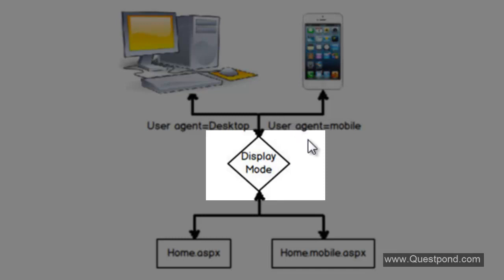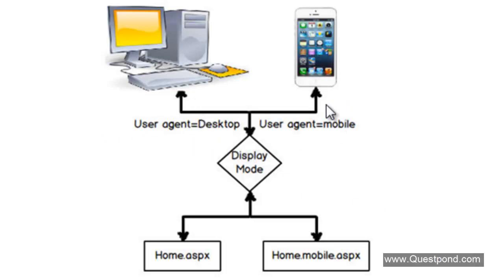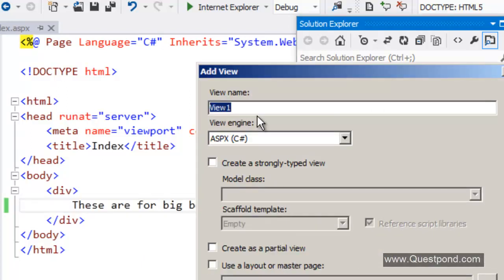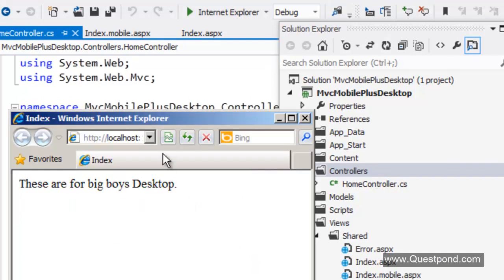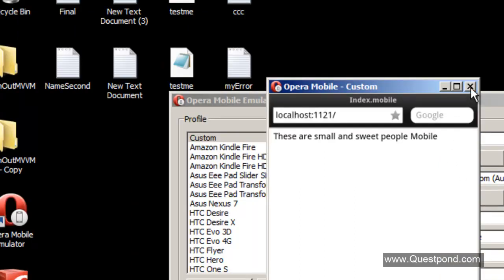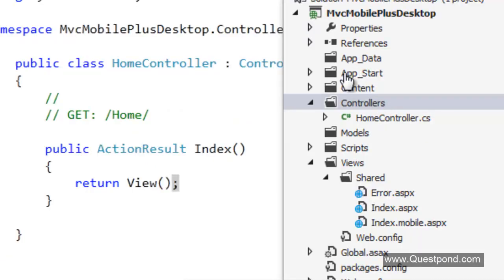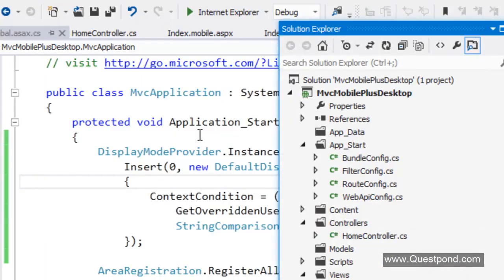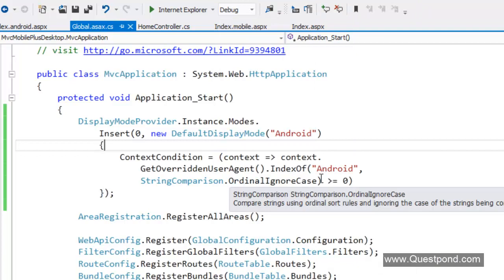What is MVC Display Mode || Explain MVC ASP.NET Q & A series | .NET Full Course 2022 Ahmad creation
VM=VIEW MODEL
PV=PARTIAL VIEW

Asp.Net MVC 5 tutorial for beginners is designed for all those professional who wants to learn Asp.Net MVC 5 from scratch. In this tutorial, you will learn everything which is required for developing a real-time application in Asp.Net MVC 5.

asp.net mvc tutorial visual studio 2017
asp.net mvc tutorial for beginners visual studio 2019 with c# in hindi
asp net core mvc tutorial step by step for beginners with examples
asp.net mvc step by step complete e commerce tutorial
ecommerce website in asp net mvc tutorial part 4
asp.net mvc tutorial visual studio code
asp.net mvc web api tutorial in hindi
asp.net mvc core tutorial for beginners in hindi